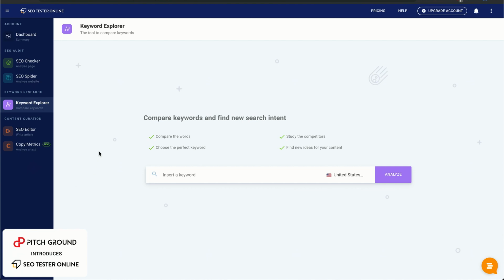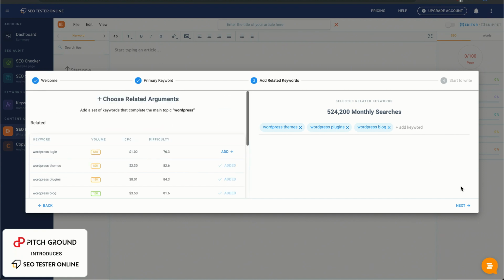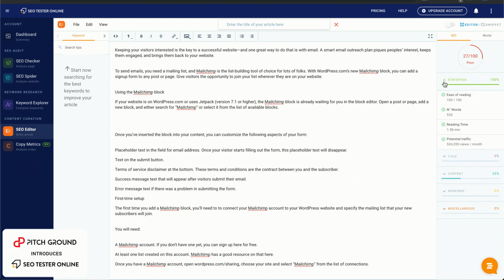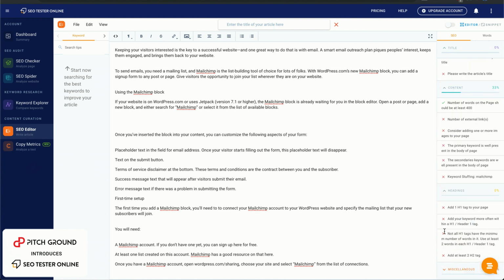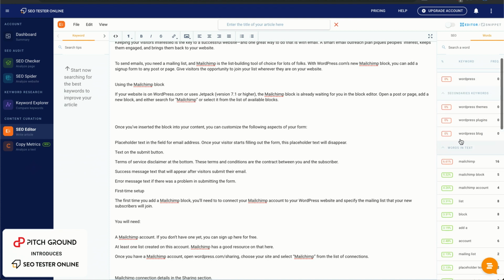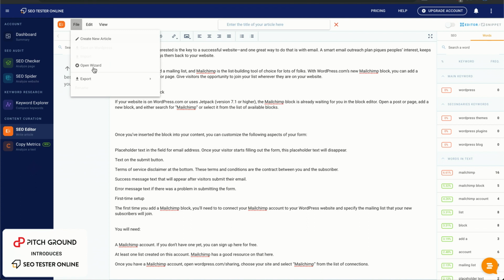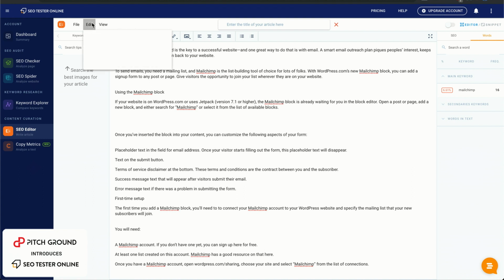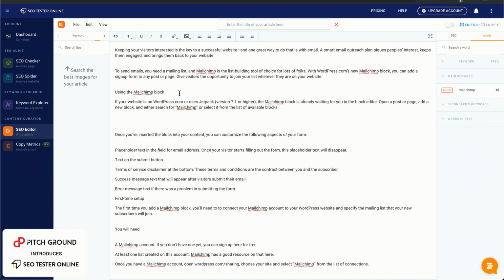SeoTesterOnline Tutorial | SEO Editor #6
Have you purchased our SeoTesterOnline lifetime deal? In this video, you will learn how to use SEO Editor, the tool for writing optimized content.